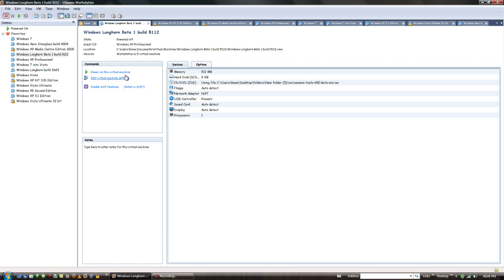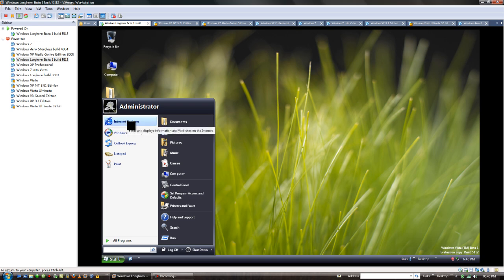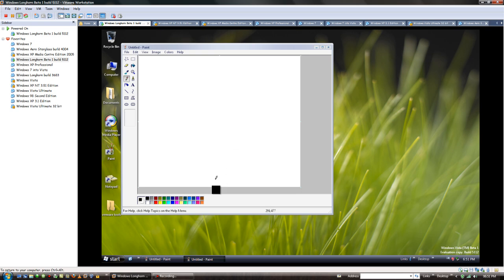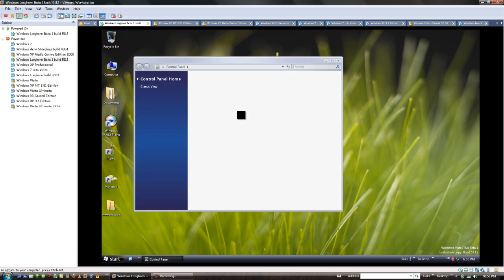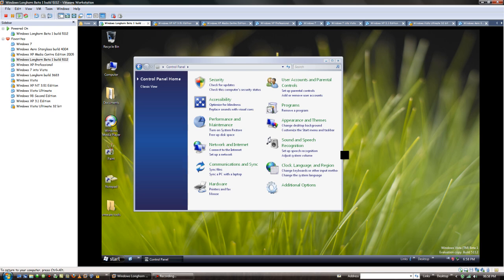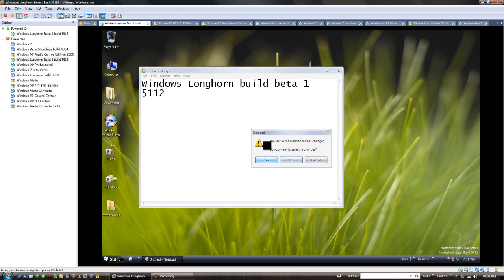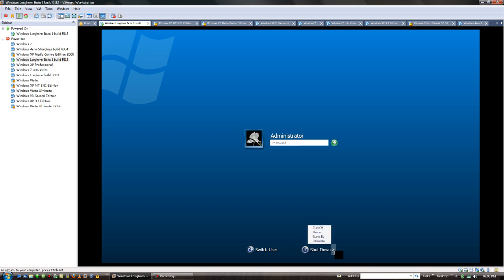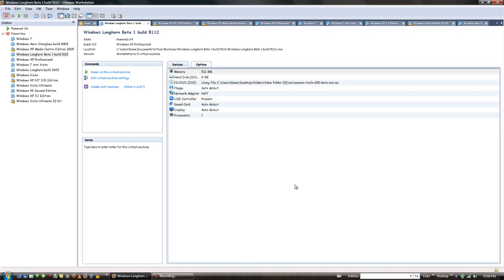Windows Longhorn build 5112 Beta 1 Review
This is Windows Longhorn build 5112 Beta 1, showicasing on my VMware Workstation, and this video features a walkthrough through the OS